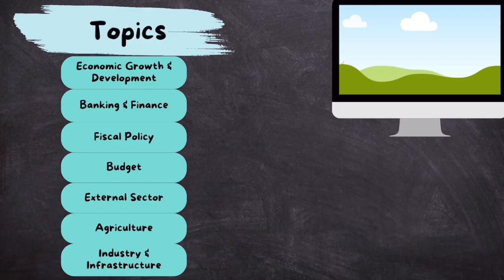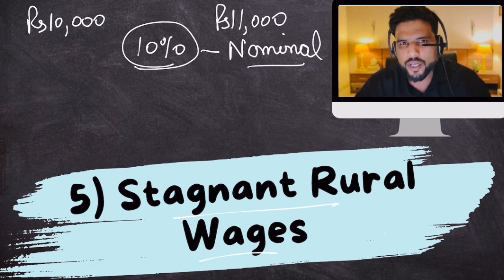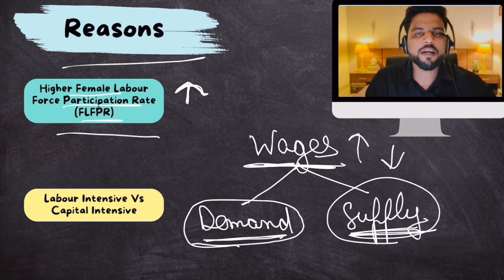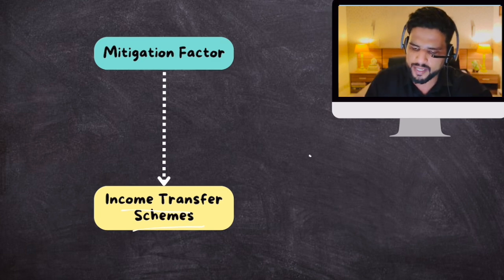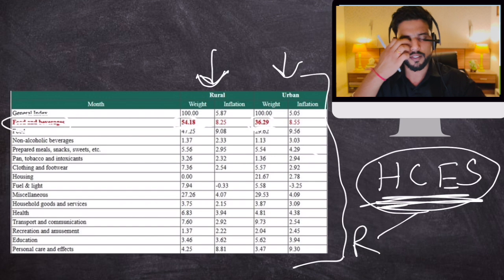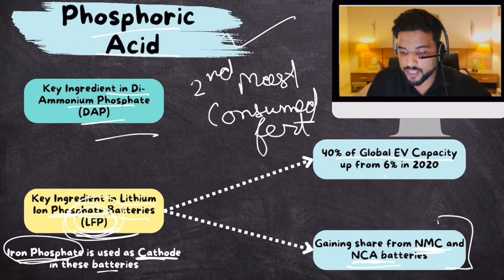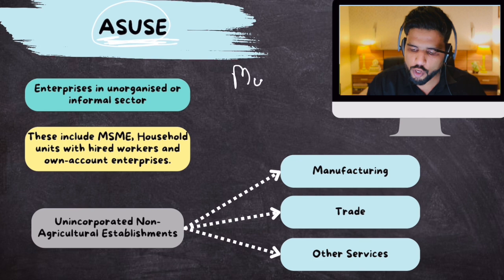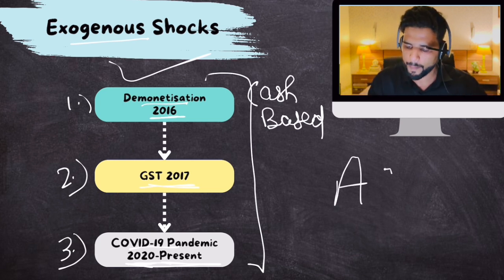Prelims Powerplay | Lecture 2 | Complete Current Affairs for Prelims 2025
Following Topics shall be discussed in this lecture :
1) Stagnant Rural Wages
2) Impact of Food Inflation
3) EVs Vs Agriculture
4) Informal Economy

Prelims Powerplay is a course that will secure at least 50% of your Prelims 2025 Examination.
Under this course, entire one year's current affairs are segregated into 6 Subjects :
1) Polity
2) Economics
3) Geography & Environment
4) Science & Technology
5) International Relations
6) Culture, Social Issues and Miscellaneous